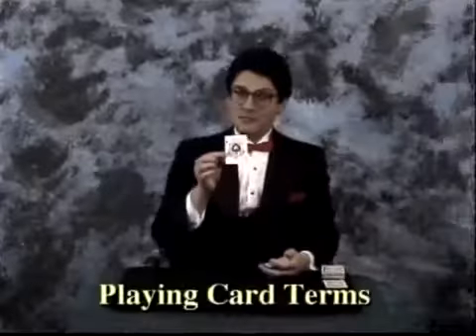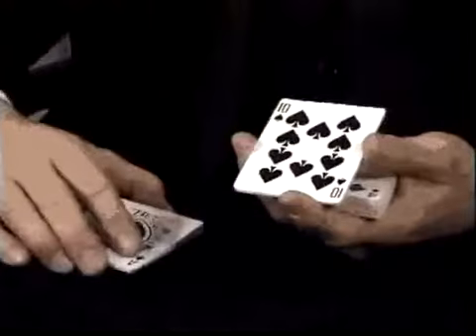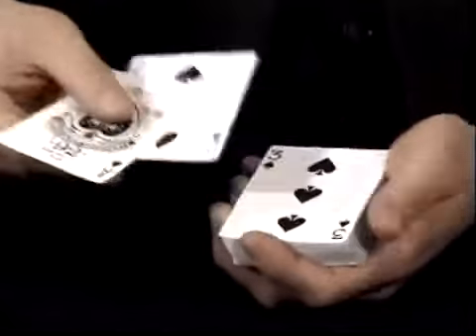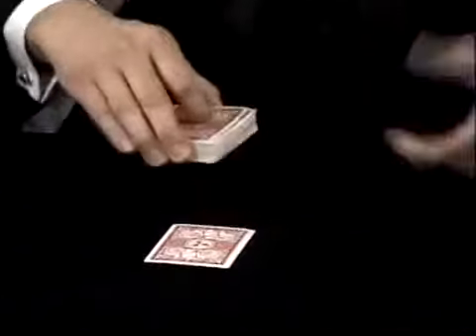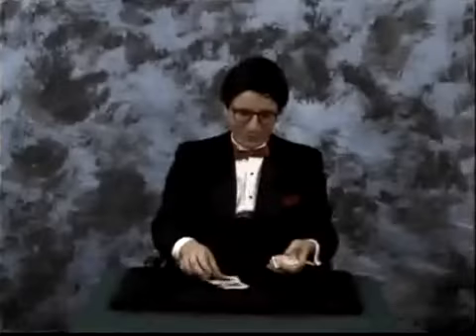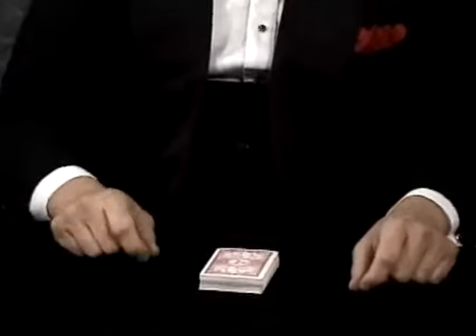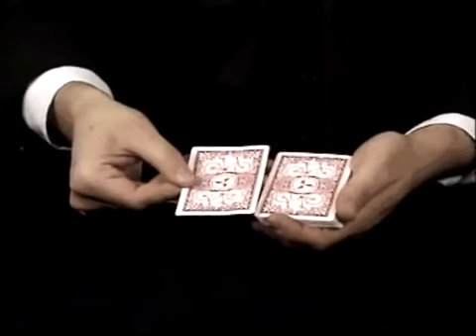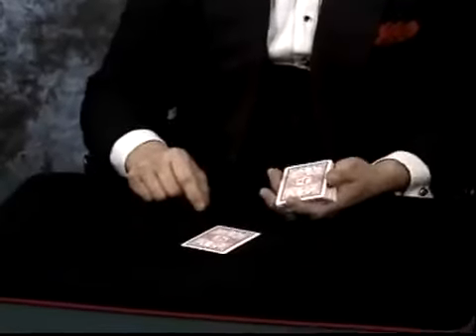Daryl's Enciclopedia of Card Sleights by Daryl